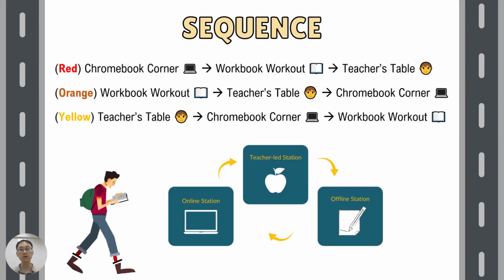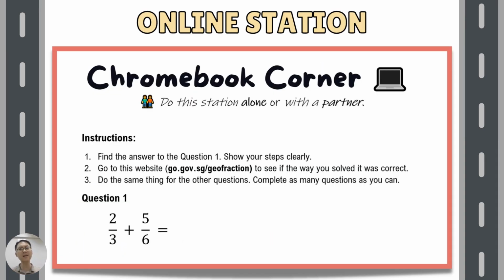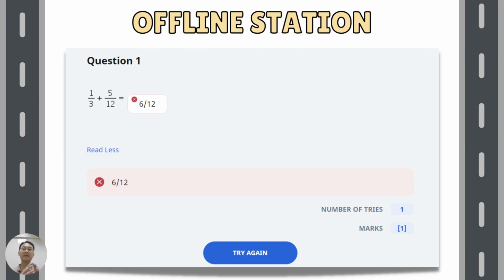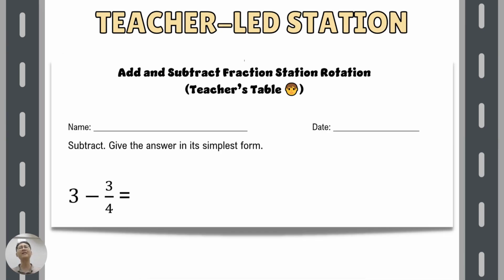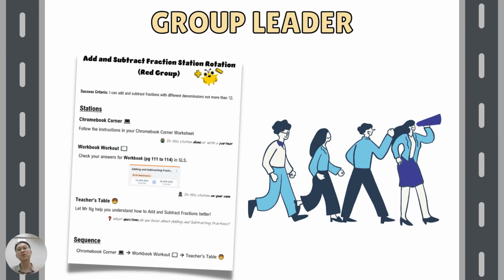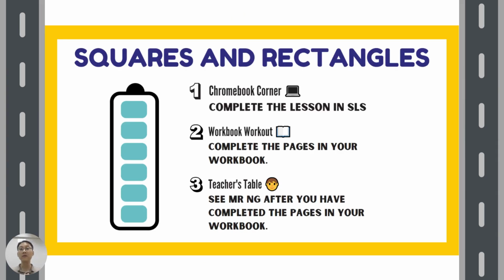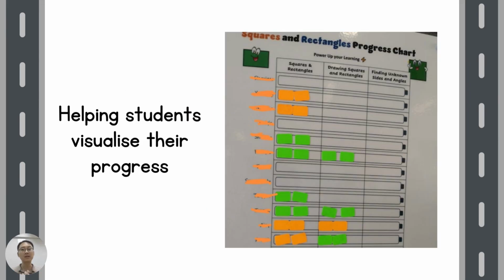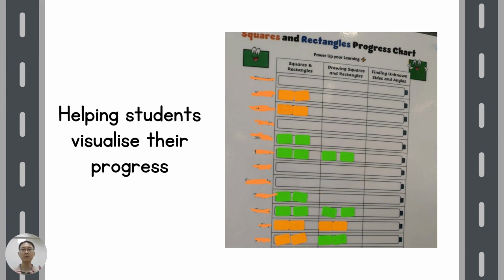Station Rotation Model (by Ee Noch)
Ee Noch from Boon Lay Garden Primary School shares about his implementation of the Station Rotation Model by Dr. Catlin Tucker.